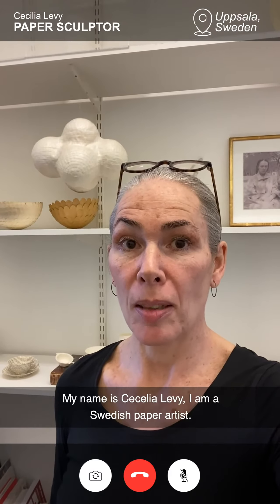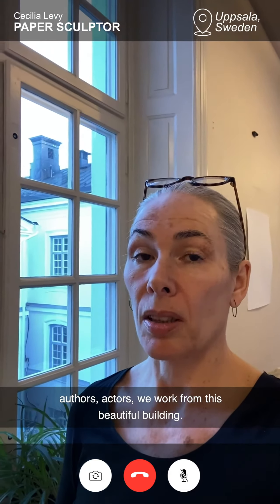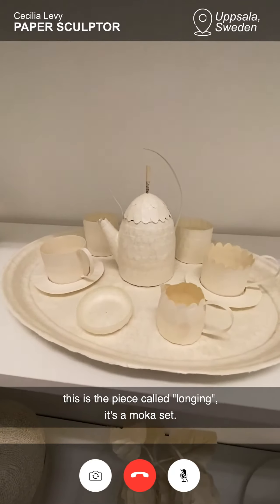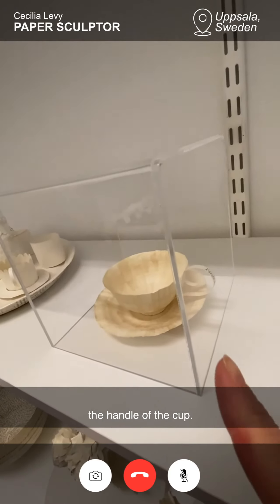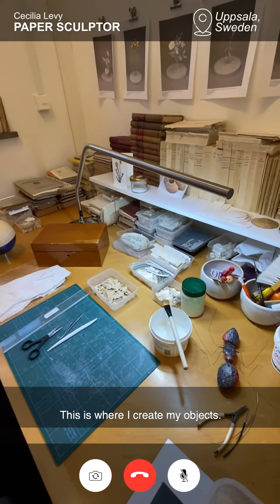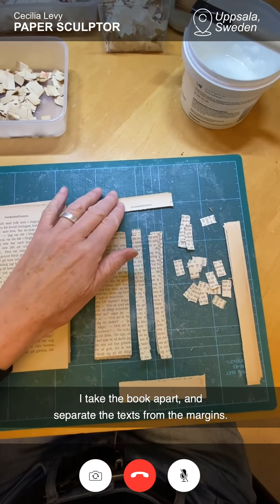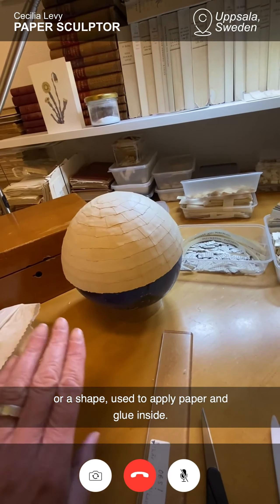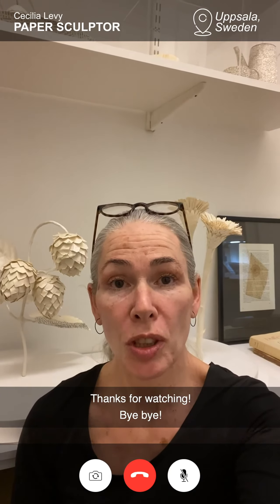Inside the Workshop - Cecilia Levy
Discover our new series "Inside the work" and meet artisan Cecilia Levy, paper sculptor, in his workshop in Sigtuna, Sweden.